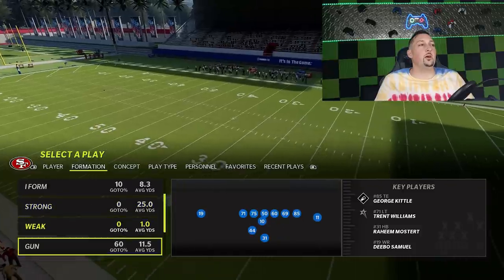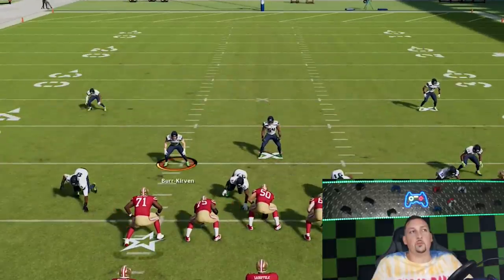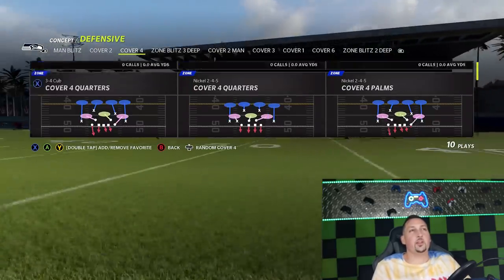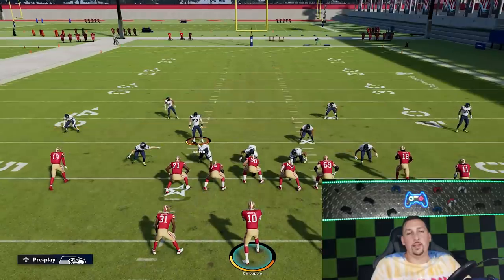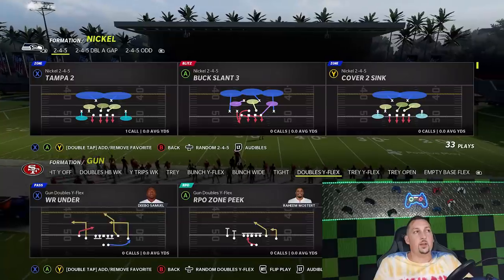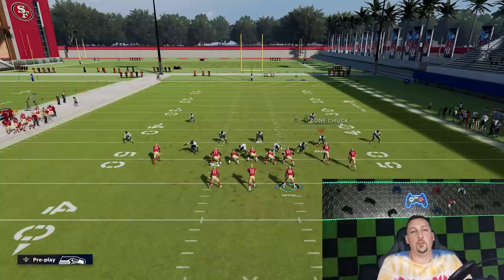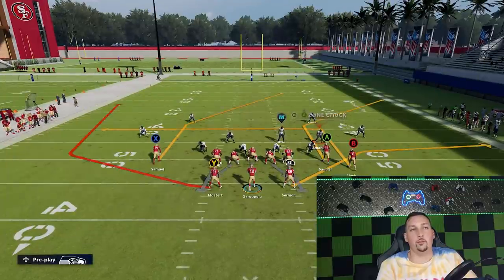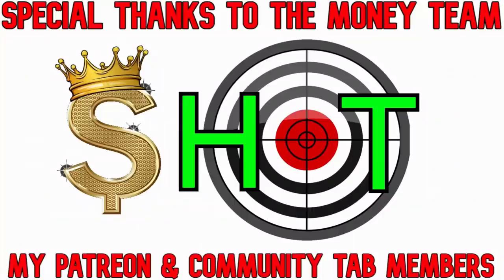MAKE PASSING EASY! How to READ & BEAT EVERY DEFENSE in Madden NFL 22, Man Or Zone! Offense Tips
How to be a better passer in madden NFL 22! In this video i show you how to read a defense and more importantly, what plays, routes and concepts to beat every defense. In this video I go over cover 2 zone beaters, cover 3 zone beaters, cover 4 zone beater and man beaters for cover 1, man blitz and cover 2. Offense tips and tricks to be used in madden NFL 22 cfm connected franchise and mut ultimate team gameplay

0:00 intro and highlights
0:36 video start
2:05 how to read cover 2 zone defense
3:58 how to read cover 3 zone defense
5:09 how to read cover 4 zone defense
6:00 how to read cover 4 match
6:58 how to read man cover zero blitz
8:28 how to read man cover 1 defense
9:37 how to read man cover 2 defense
10:10 how to read cover 6 zone defense
11:38 how to beat cover 2 zone defense
13:05 how to beat cover 3 & 4 zone defense
14:40 how to beat cover 4 match zone defense
15:49 how to beat man defense